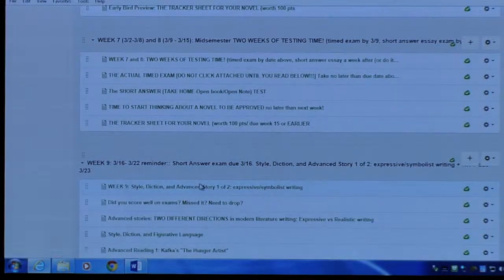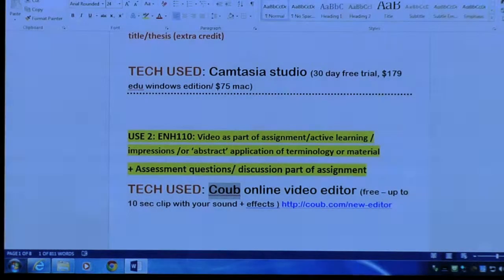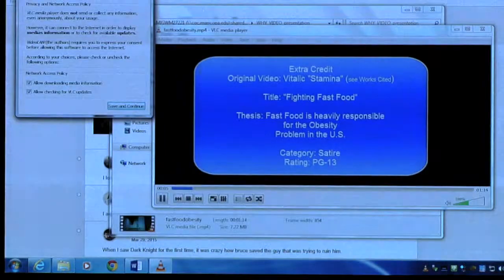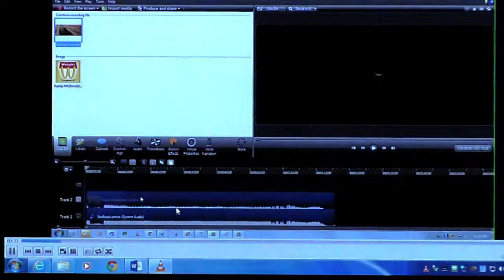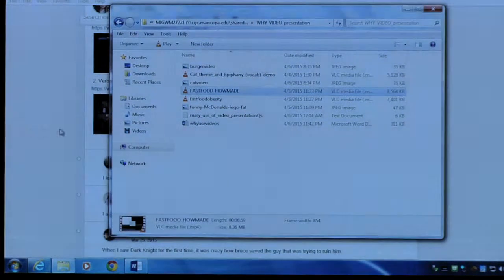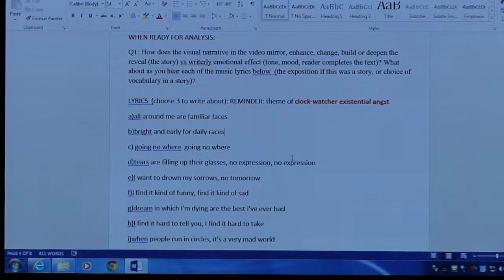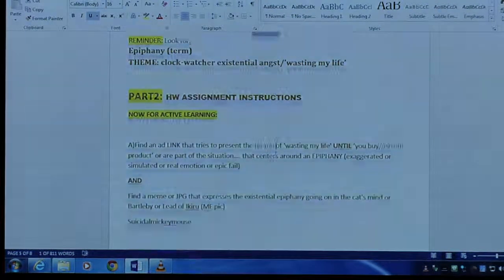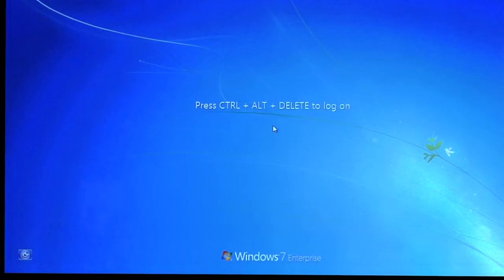CGCC CTL Why Use Video Part I Miguel Fernandez